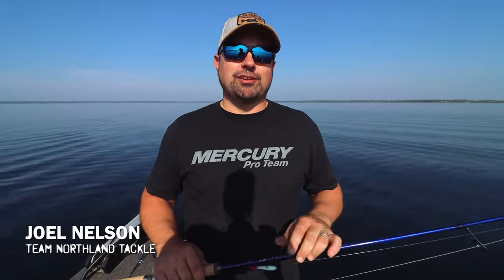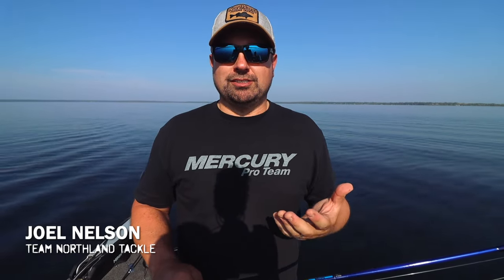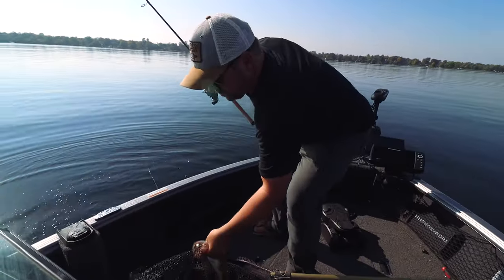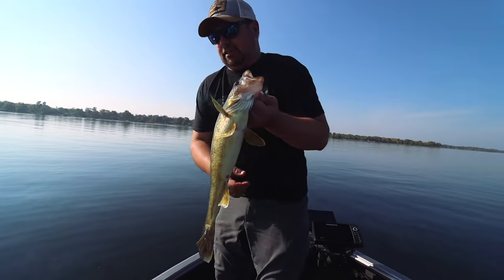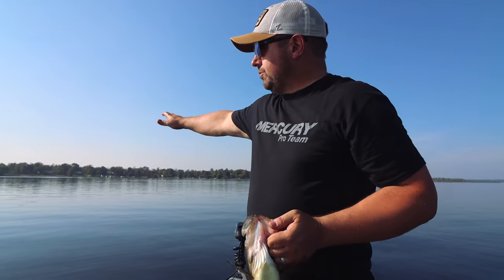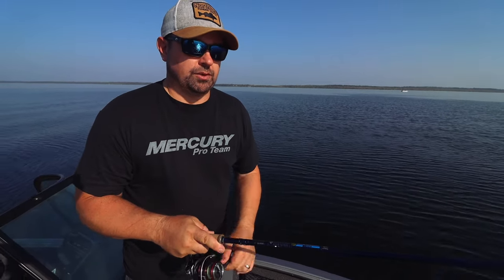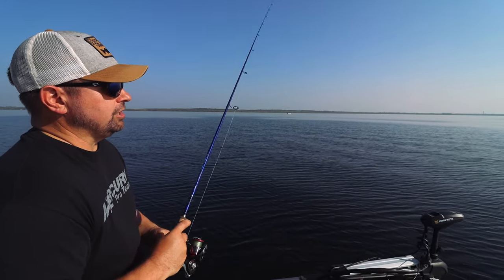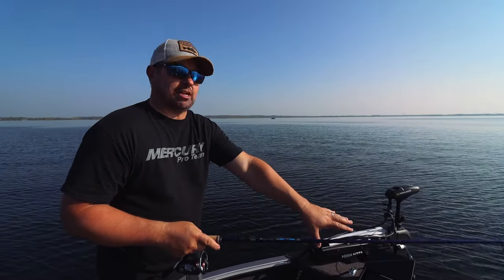Fall Walleye Tips – Getting Reaction Bites with the NEW Pitchin' Puppet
Joel Nelson shares some great tips for fall fishing, including how to make 'em bite with reaction tactics like Northland's new Pitchin' Puppet.